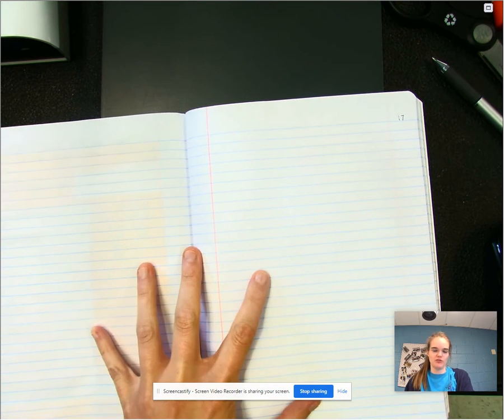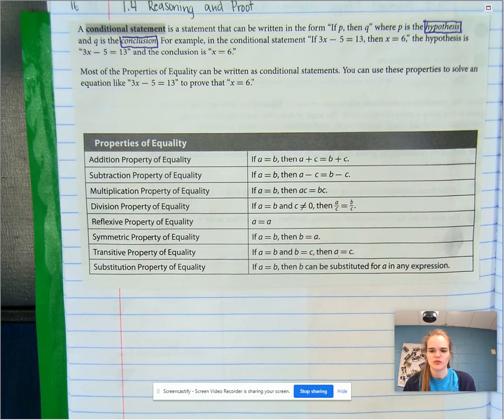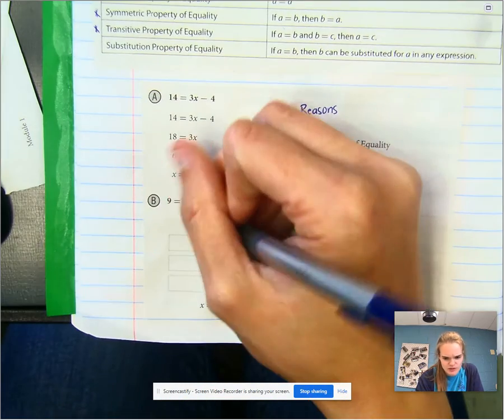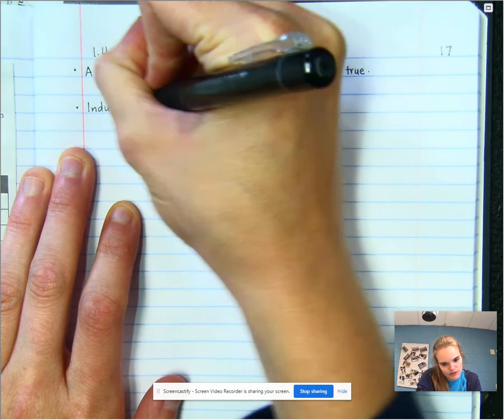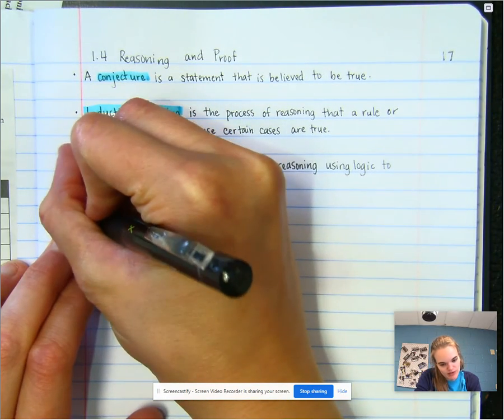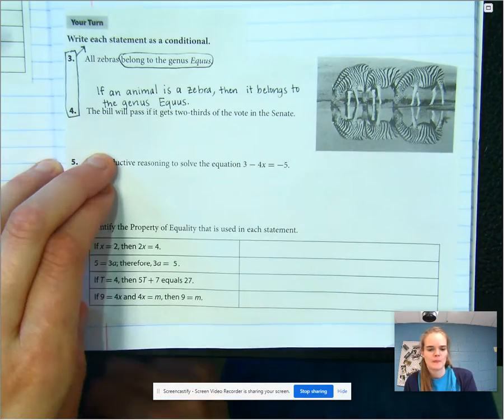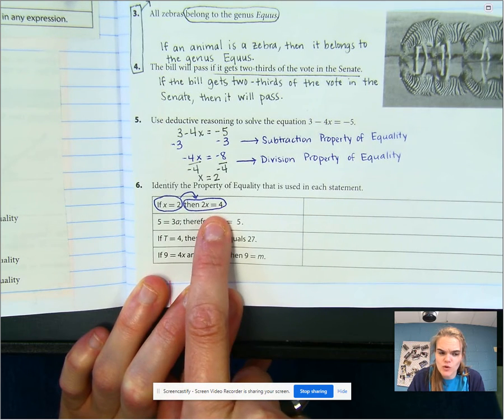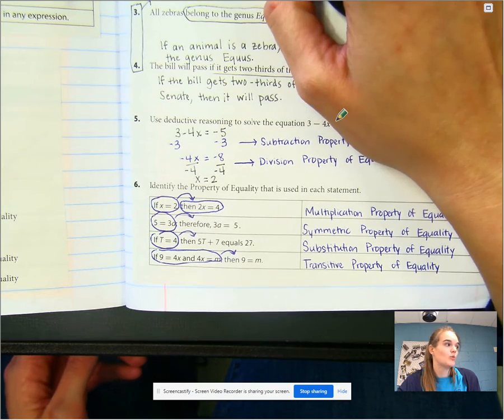1.4 Reasoning and Proof